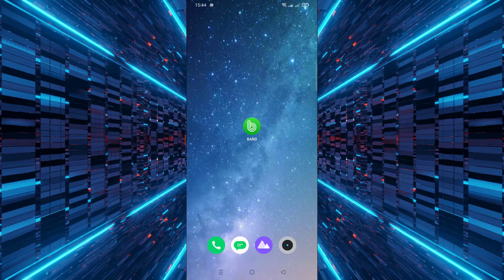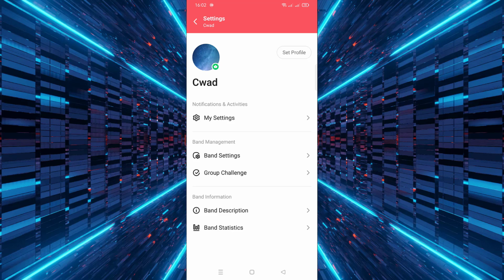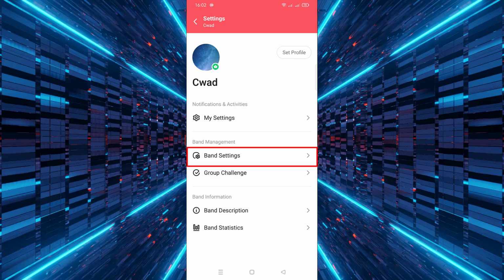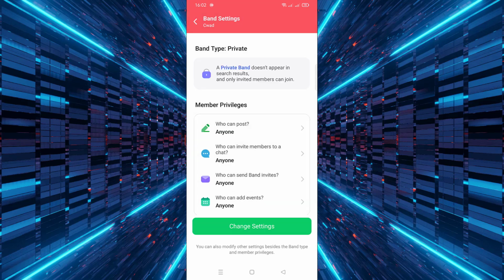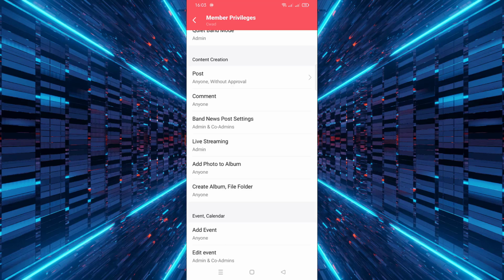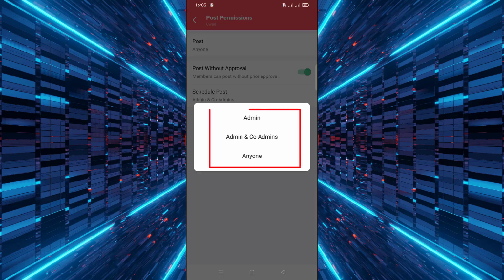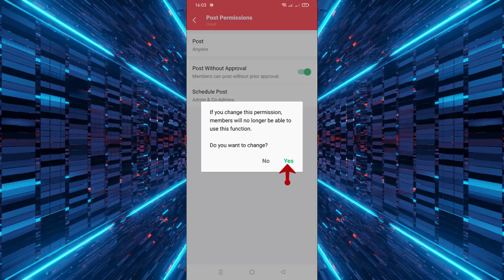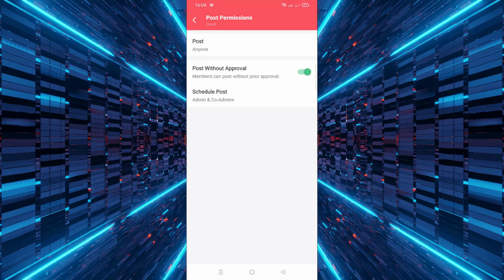How to Change Who Can Post in a Group on Band App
Learn how to change who can post in a Band group quickly and easily. 🛠️

This Band app tutorial covers group posting permissions and content control for admins, co-admins, and members. 🔒

Discover how to keep your Band group organized and prevent unwanted posts. 📝

Perfect for group owners who want full control over posting in Band app groups. ⚡